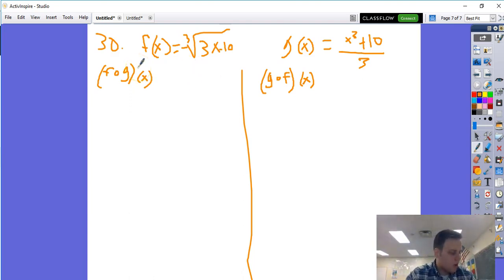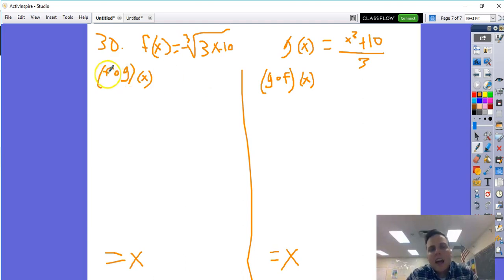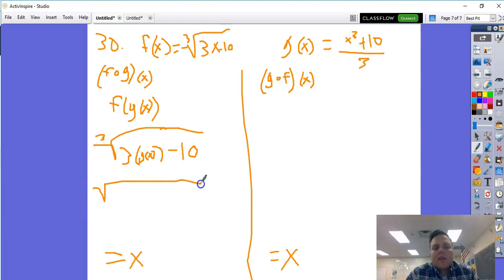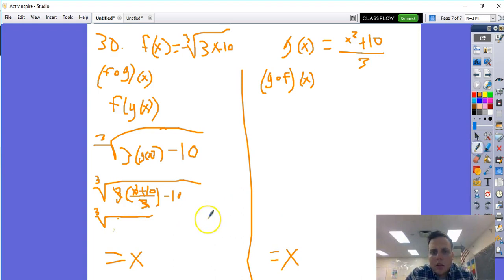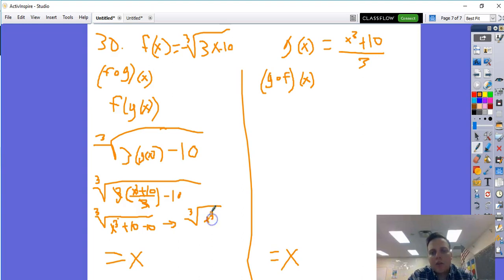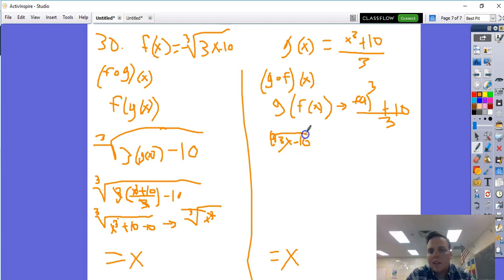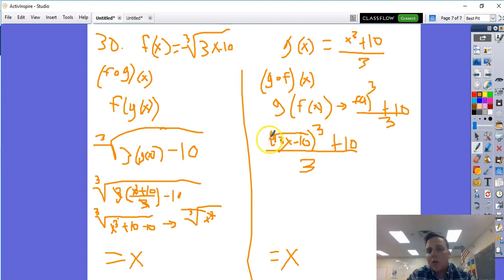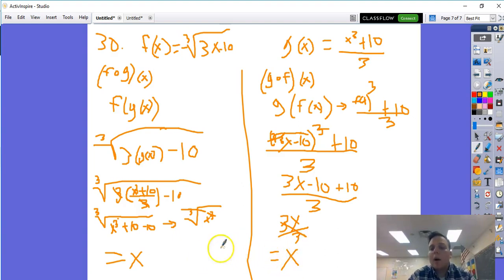Using composition to determine inverses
Problem 30 from Homework. You need to do 25-32 part "a" only.